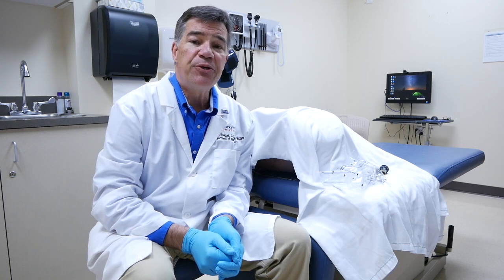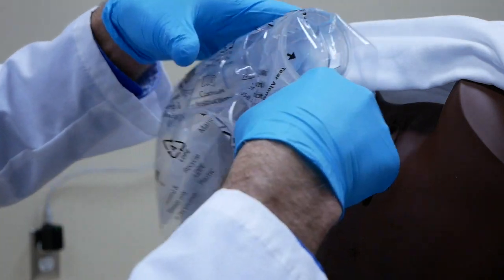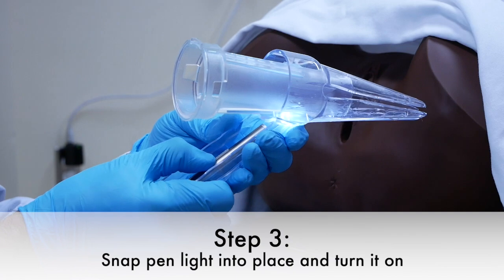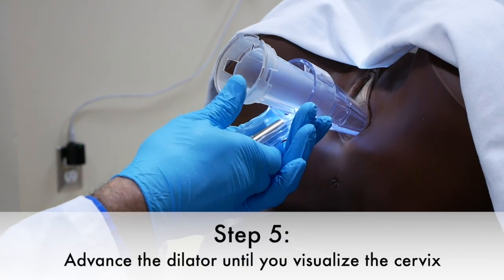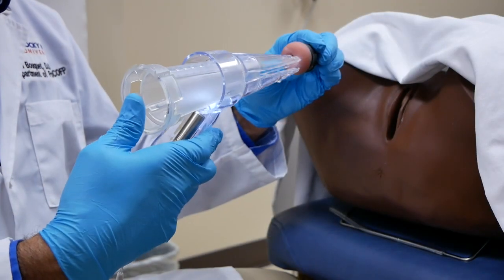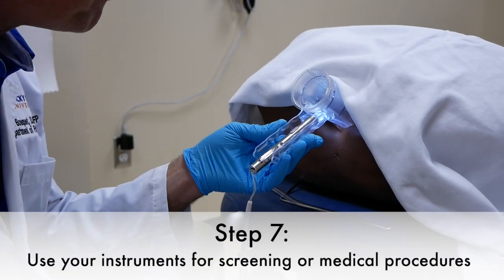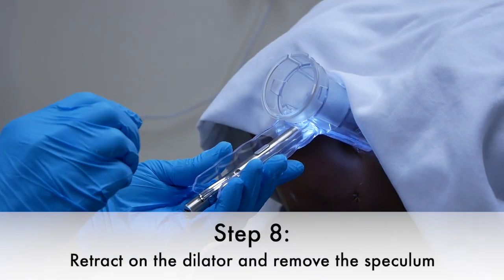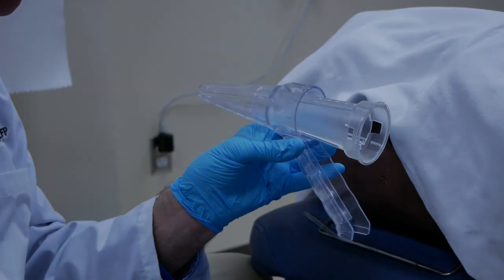The Bouquet Speculum Tutorial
The inventor of the Bouquet Speculum, Dr. Jean Bouquet, explains how the fundamental redesign of the vaginal speculum overcomes the limitations of the traditional 2-bladed speculum, increasing ease of use in the field and an increased view of the cervix in all cases.